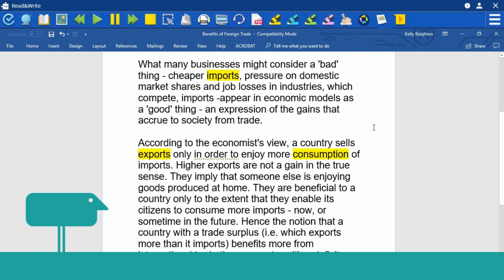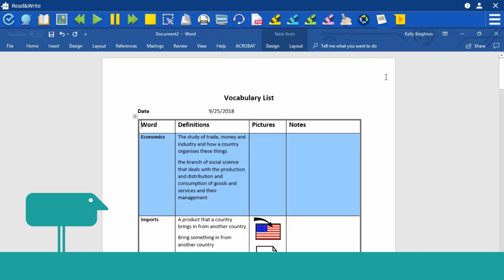Using Read&Write at University - Help with Revision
A brief guide to using Read&Write for revision while in University.